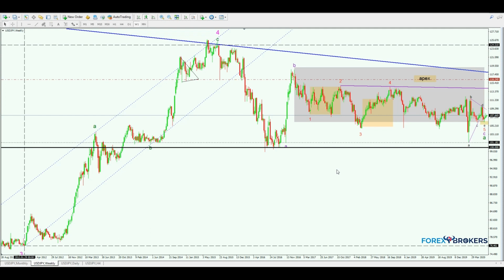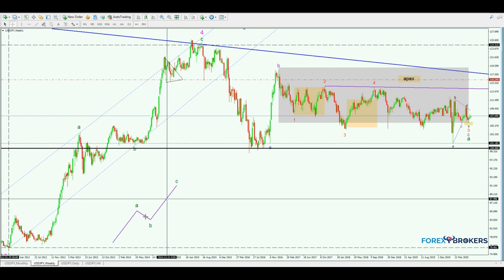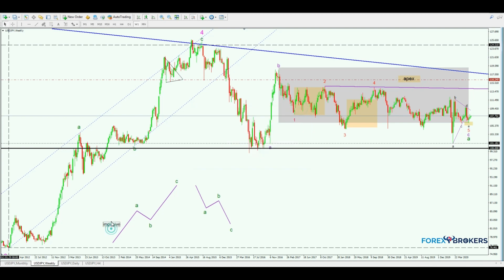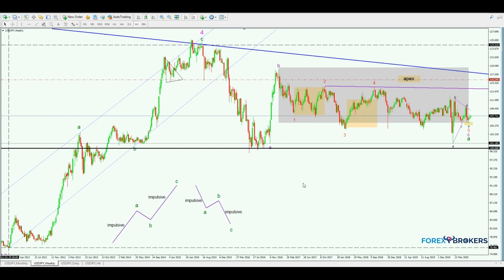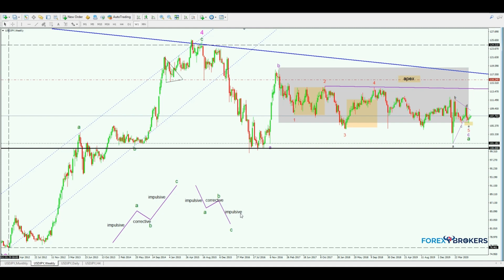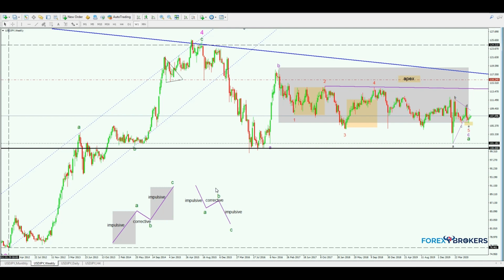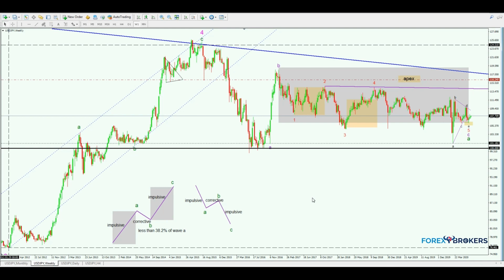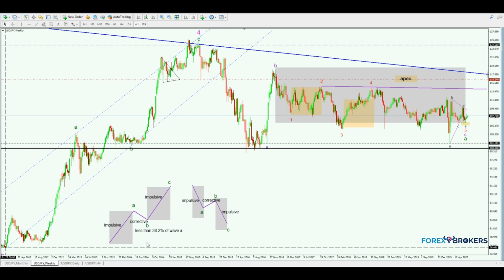Identifying the Deceptive Nature of Zigzag Corrections – ForexBrokers.net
Lesson 19. Different Types of Zigzags – Intermediate module from the Forex Trading Academy on ForexBrokers.net

In our Academy video, we'll decode zigzag corrections, teaching you how to spot and navigate these deceptive patterns effectively. Only on ForexBrokers.net!